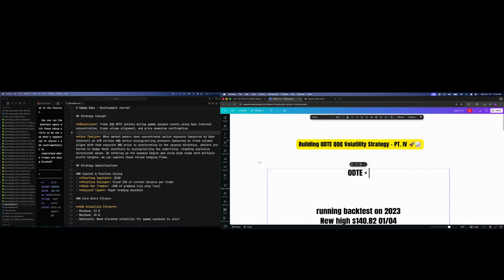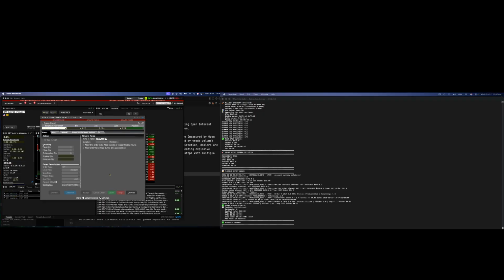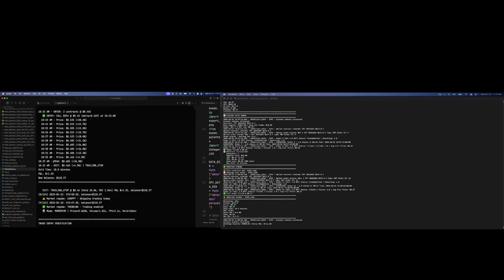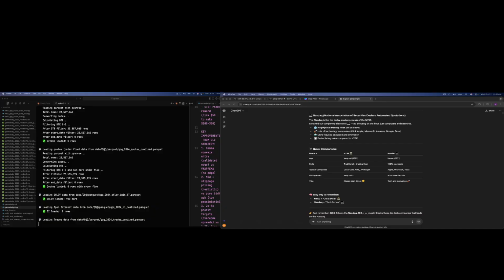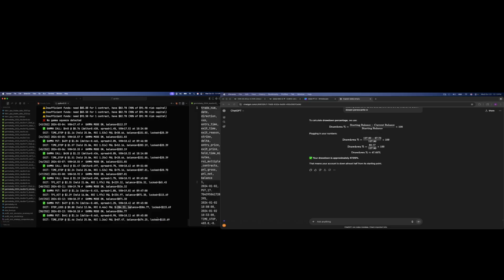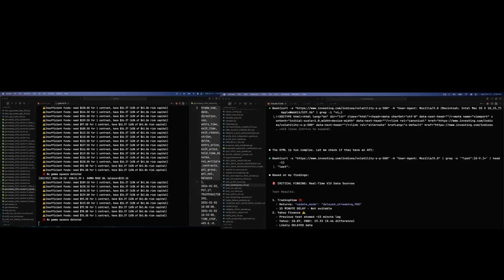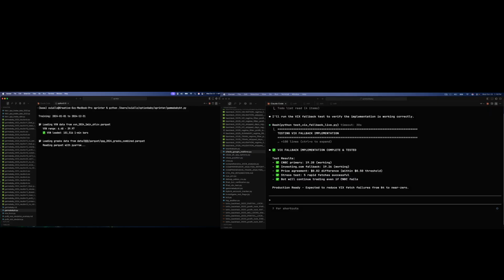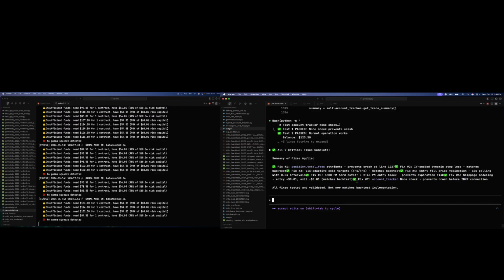0DTE QQQ Strategy Part IV: Paper Trades, Lotto Plays & Algo Tuning 🚀📊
Welcome back to Part IV of our 0DTE QQQ Volatility Strategy build!
In this session, we’re:

Paper trading our Lotto 0DTE SPY strategy
Running a SWOT analysis on performance
Optimizing & tuning parameters for consistency and edge

This isn’t the final stage — we’re refining live, learning fast, and improving every session.
Follow along as we push toward a data-driven, fully automated version of this algo.